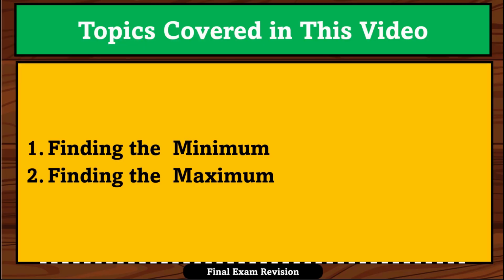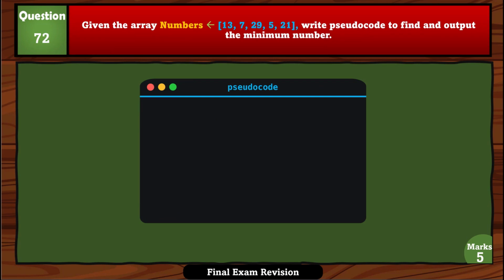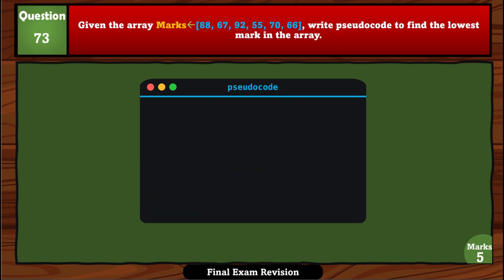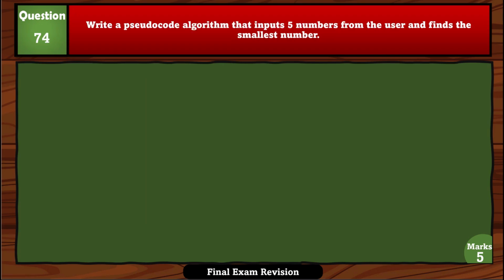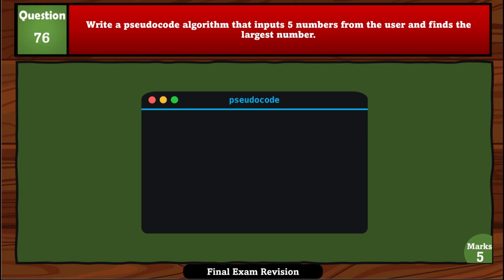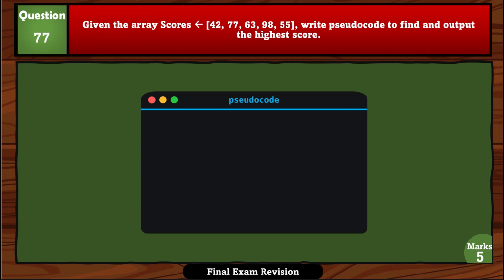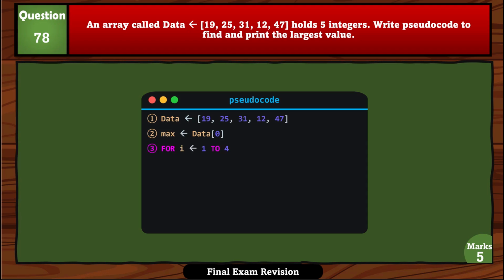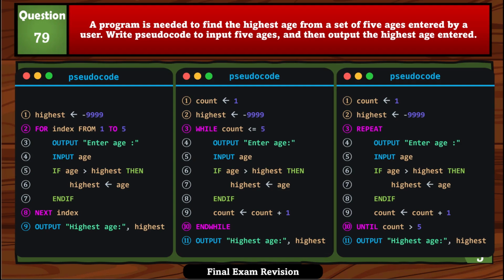IGCSE Computer Science 0478 Finding Minimum & Maximum Values | Pseudocode Algorithms | Paper 2 2026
Complete walkthrough of Finding Minimum and Maximum algorithm questions from IGCSE Computer Science 0478 Paper 2 — covering all key pseudocode patterns using for loops, while loops and repeat until loops with full worked examples.

Topics covered:
- Finding minimum from user input — setting min to a very large starting value
- Why min is initialised to a large number — ensures any real input will be smaller
- Finding minimum using a for loop with 10 user inputs
- Finding minimum from an array — setting min to the first element as starting point
- Why min is initialised to the first element when using an array
- Finding minimum from array of 5 values using a for loop starting from index 1
- Finding minimum using for loop, while loop and repeat until loop — same result, different structure
- For loop handles counter automatically — while loop requires manual counter increment
- While loop checks condition before running — may not run if condition is false
- Repeat until loop always runs at least once — condition checked at end
- Finding maximum from user input — setting max to a very small starting value
- Finding maximum from an array — setting max to first element then comparing rest
- Finding highest score from array of five values — worked example with array scores
- Finding largest value in array data — worked example with five integers
- Finding highest age from five user inputs — solved using for loop, while loop and repeat until loop
- When to use each loop type — for loop when count is known, while loop when condition checked first, repeat until when must run at least once

Chapters:
0:00 Introduction
0:45 Finding Minimum — User Input With For Loop
1:31 Finding Minimum From Array — Starting Point Explained
2:14 Finding Minimum From Marks Array
2:58 Finding Minimum Using For, While and Repeat Until Loops
3:47 Finding Maximum — User Input With For Loop
4:30 Finding Maximum From Array — Scores Example
5:18 Finding Maximum From Array — Data Example
5:59 Finding Maximum — Three Loop Types Compared

IGCSE Computer Science 0478 | CIE Cambridge Computer Science | Finding minimum maximum IGCSE |
Pseudocode algorithms IGCSE | Arrays IGCSE | For while repeat until loops IGCSE |
Paper 2 revision 2026 | IGCSE CS revision 2026 | Cambridge past papers